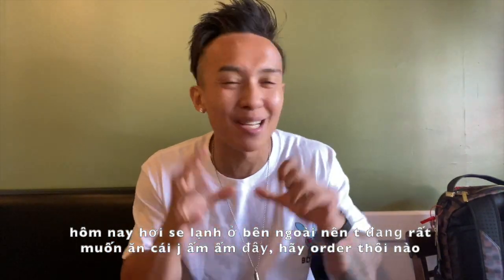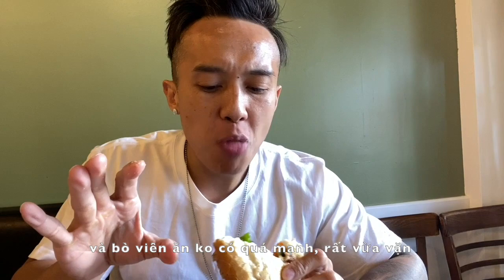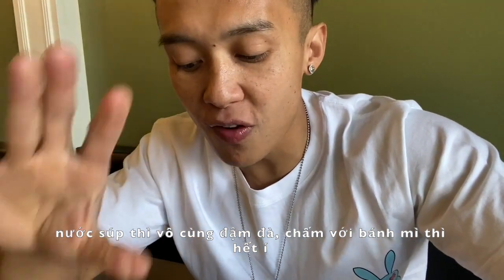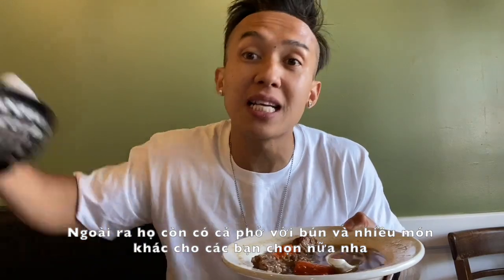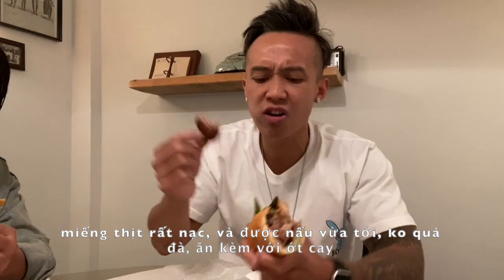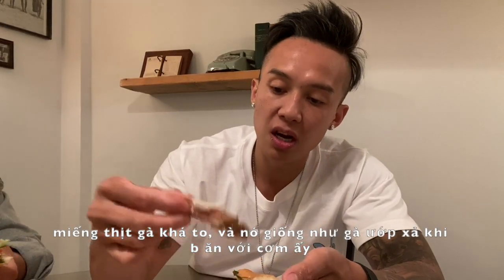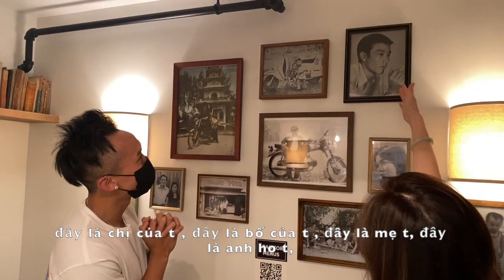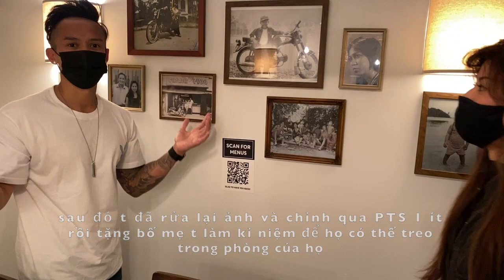NEXT-LEVEL Banh Mi In Vancouver | PT.2 | Delicious Banh Mi | 6 Sandwiches | Vietnamese Street Food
Who else loves Banh Mi as much as I do??

1. Merci Beaucoup Cafe was abosulte amazing. What I loved most was their french bread and TBH it's the best bread iv ever had in Vancouver and it could be comparable to bread in Vietnam.
Their Banh Mi Bo Kho was 🔥. Loved the big chunks of beef and carrots. The Soup was thick so it was perfect for dipping the bread in.

ADDRESS: 1468 Commercial Dr, Vancouver, BC V5L 3X9

2. DD MAU Chinatown was an absolute gem. Besides all the great Banh Mi combinations, the decor really took me back in time and I felt like I was dining at a friend's house instead of a restaurant.
All the Banh Mi combination was next level. But for me what stood out the most was the " Banh Mi Cha" and the "Banh Mi Duck".
Thank you to Kim and all her staff for the warm welcome and hospitality.

ADDRESS: 145 E Pender St, Vancouver, BC V6A 1T6

Bánh mì ngon nhất ở Vancouver | PT.2 | Bánh mì cấp độ tiếp theo | 6 Bánh mì | Món ăn đường phố Việt Nam |

Còn ai yêu Bánh Mì nhiều như tôi nữa không ??

1. Merci Beaucoup Cafe thật tuyệt vời. Điều tôi yêu thích nhất là bánh mì Pháp của họ và đó la bánh mì ngon nhất mà tôi từng có ở Vancouver và nó có thể sánh ngang với bánh mì ở Việt Nam.
Bánh Mì Bò Kho của họ là 🔥. Thích những miếng thịt bò và cà rốt lớn. Nước súp đặc nên rất thích hợp để chấm bánh mì.

2. Khu phố Tàu DD MAU là một viên ngọc quý. Bên cạnh tất cả sự kết hợp tuyệt vời của Bánh mì, cách trang trí thực sự đã đưa tôi quay ngược thời gian và tôi cảm thấy như đang dùng bữa tại nhà một người bạn thay vì một nhà hàng.
Tất cả sự kết hợp Bánh mì  vô cùng hấp dẫn.Nhưng đối với tôi, thứ nổi bật nhất là "Banh Mi Chả Hà Nội và "Banh Mi vịt quay".
Cảm ơn Kim và tất cả nhân viên của cô ấy vì sự chào đón nồng nhiệt và lòng hiếu khách.